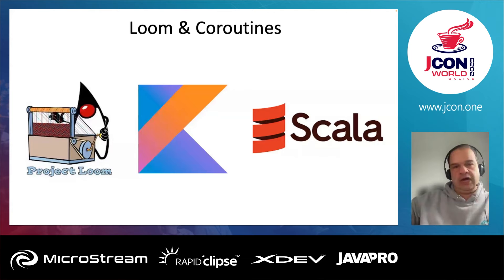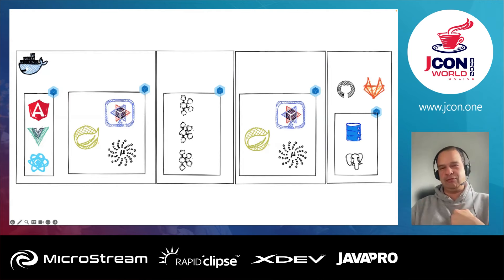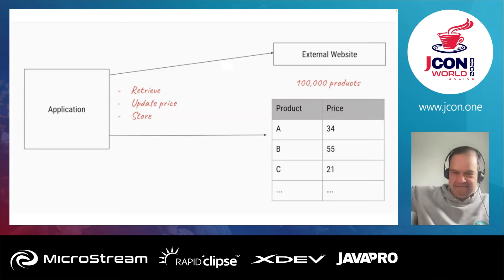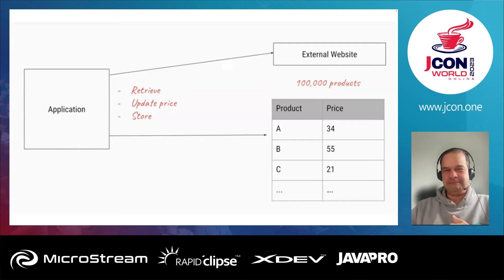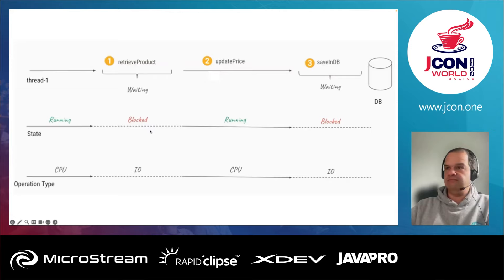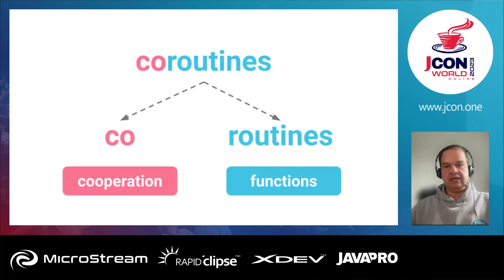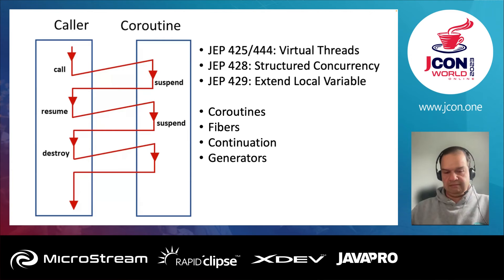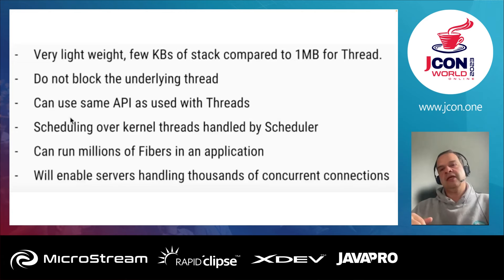Unlocking Data-Intensive Applications with Virtual Threads | Igor De Souza (EN)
Typically web servers will allow Java applications to serve multiple users simultaneously rather than sequentially, by following the idea of Thread per request.
With Virtual Threads, we can now build highly concurrent applications with high throughput without consuming an increased number of platform threads.
In this presentation you will learn how a web application can handle 100K requests per second, the new use cases that this unlocks and I will show a quick overview of why 6 month Java evolution cadence is important.
In the last five years, Java was losing the market of data-intensive applications to languages like Go and Kotlin and this is the same thing that happened almost ten years ago when Java was losing the market of data applications to Scala. History is repeating itself.

▬ Über uns: ▬